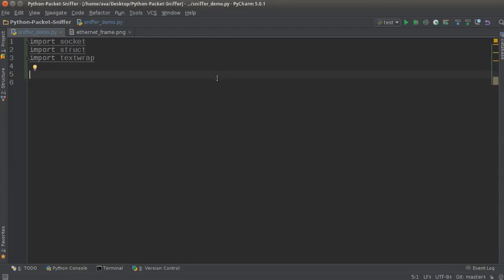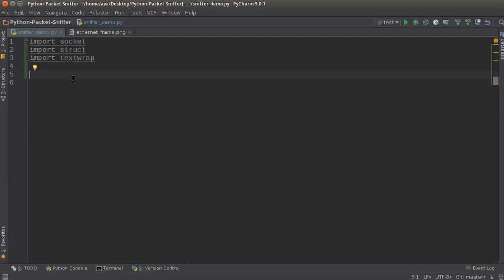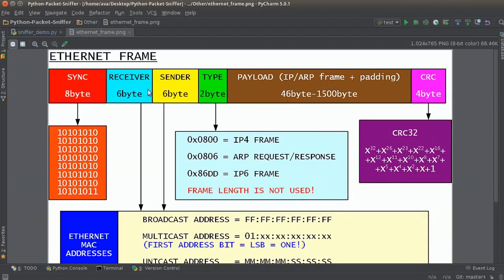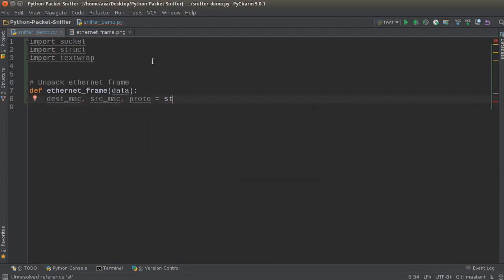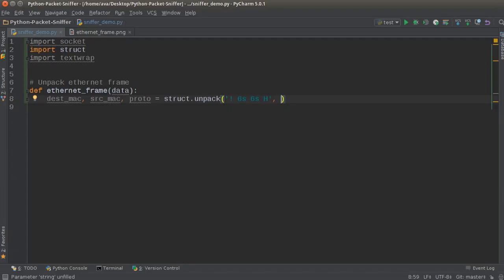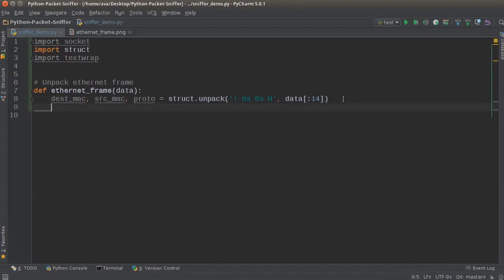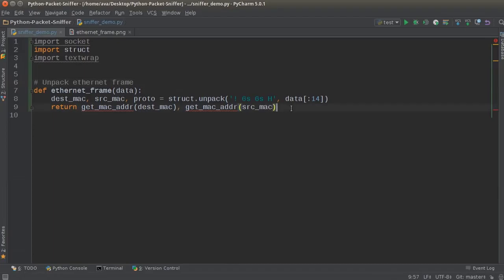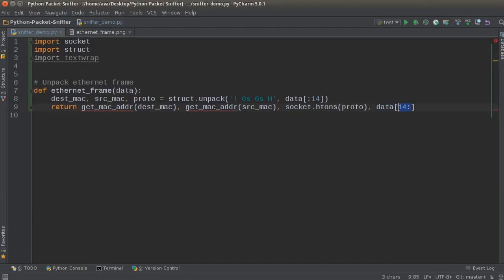Python Network Packet Sniffer Tutorial 1 Introduction